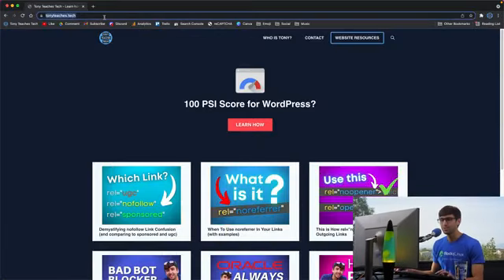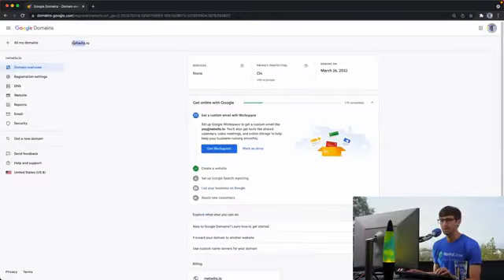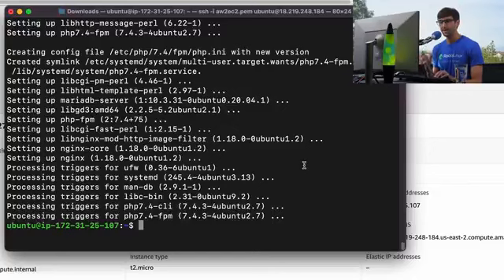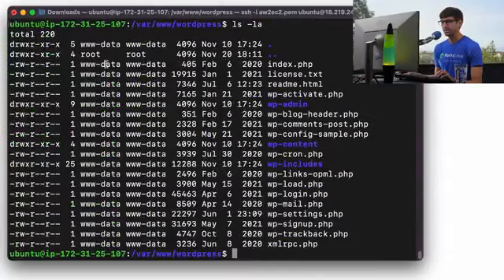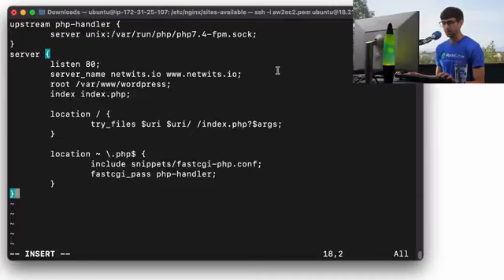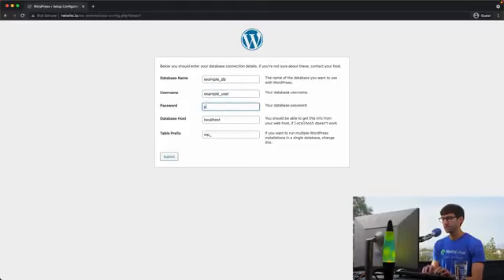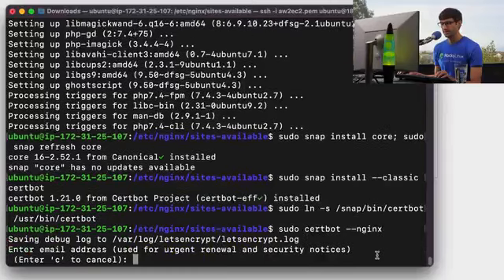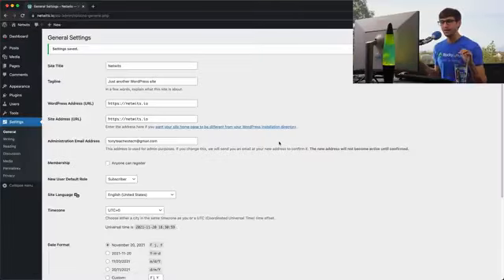How to Host a Website on AWS free WordPress site on EC2 for 1 year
How to setup a wordpress website with a domain and AWS